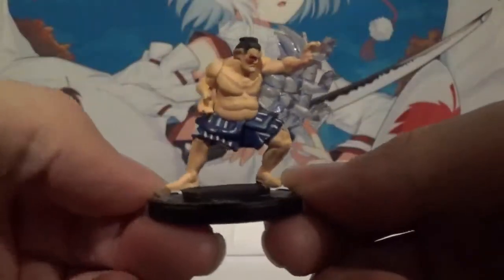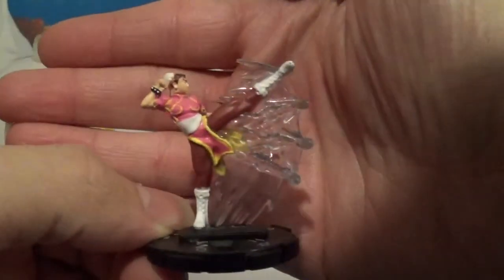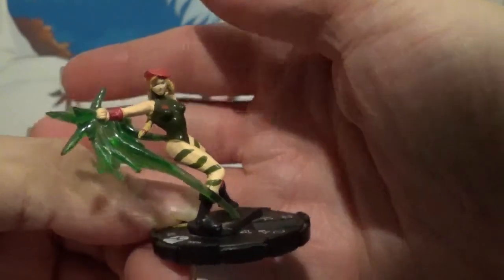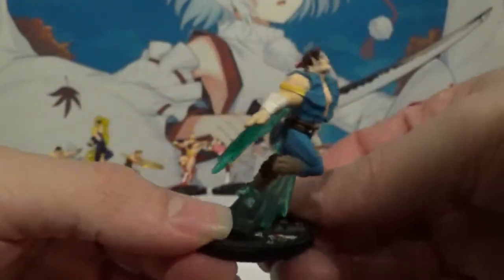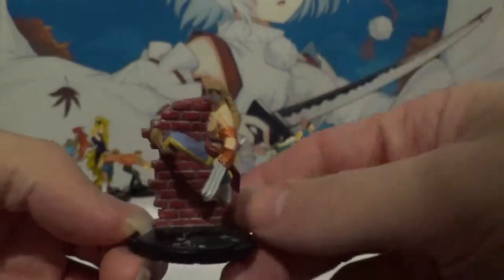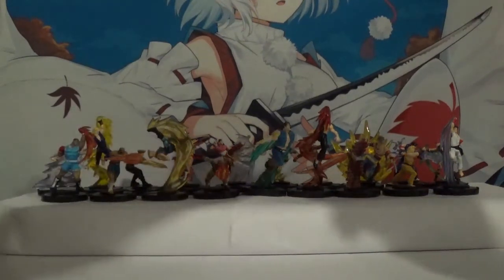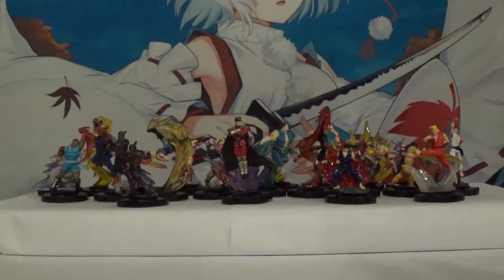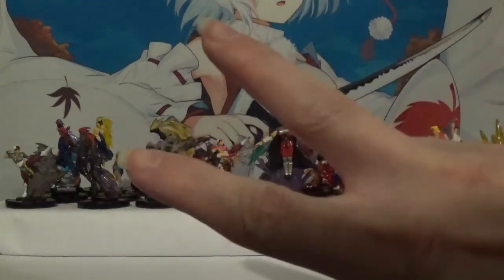My Complete Street Fighter Heroclix Collection!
Welcome back youtube, with today's video, I am super ultra turbo excited to share with you my complete street fighter Heroclix collection!

Based off the ultra popular video game franchise that spiraled into a comic book series, an animated series, live action movies, manga and more, this set was released by wizkids in august of 2011 and brought a lot of joy to street fighter fans across the nation.

This set consist of 27 heroclix that you could pull from the blind packs, and 6 that came with a "fixed" rarity in the starter set, to make for a 33 total heroclix set.
From the blind packs the break down was the following
10 commons
8 uncommons
5 rares
4 chase
Some of the classic fighters that make an appearance in this set are.
Akuma,Balrog, Cammy, Chun-li, Dee Jay, Dhalsim, E. Honda, Guile, Ken, Ryu, M. Bison, Vega, Blanka, Zangief, and more!

Overall, I am super excited to have complete the set, and let me know who your favorite street fighter is in the comments down below!